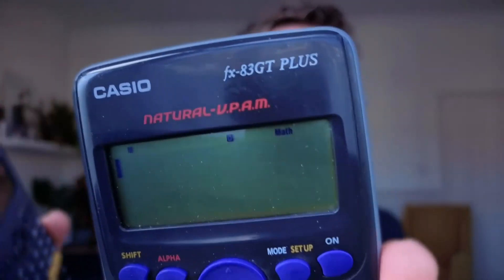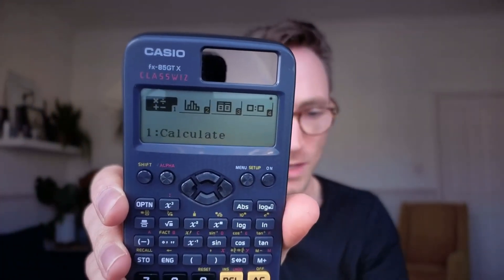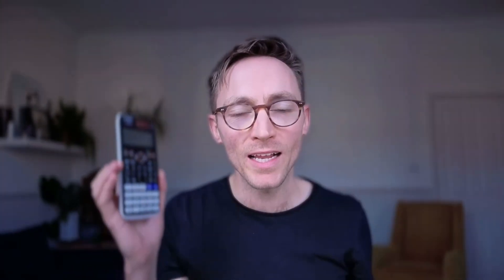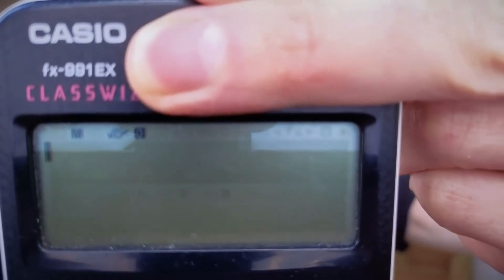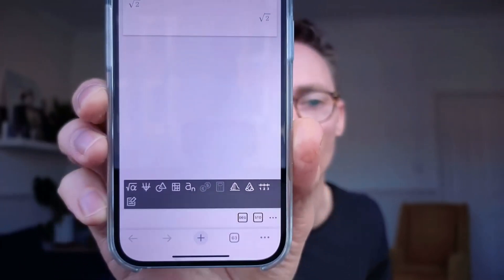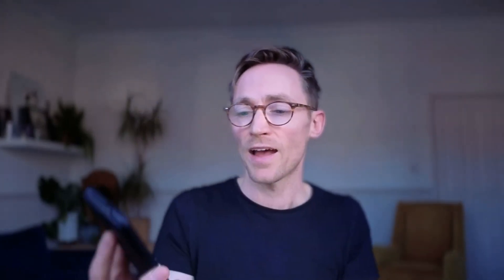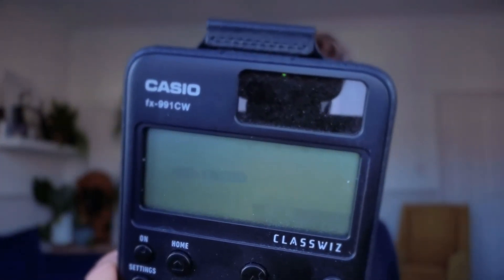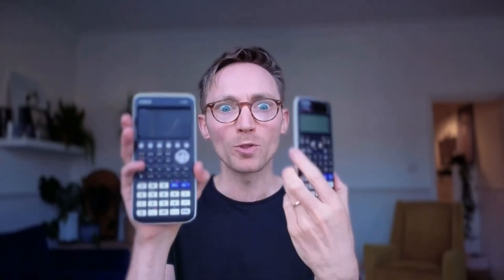The BEST Calculator for GCSE Maths (90% of students don't have it)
Most students are using the WRONG CALCULATOR for their GCSE Maths exam 😱 In this video, I reveal the one calculator that’s better than ALL the others—and 90% of students don’t have it! If you want to boost your marks, save time, and unlock powerful calculator hacks, this is the one you NEED.

It's called the Casio FX-991EX.

🔥 Watch now to see why this calculator makes a huge difference, and find out exactly where to buy it.

If you want to learn HOW to use it to get maximum marks on your GCSE Maths, come to my free webinars every Sunday at 11am.